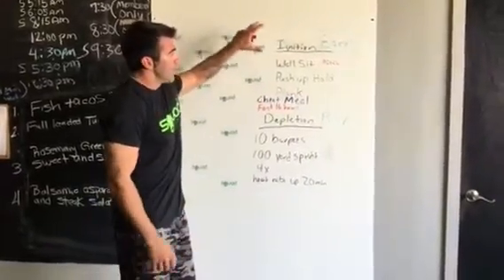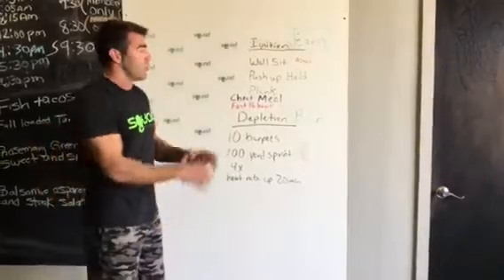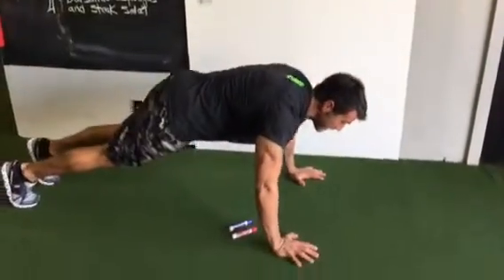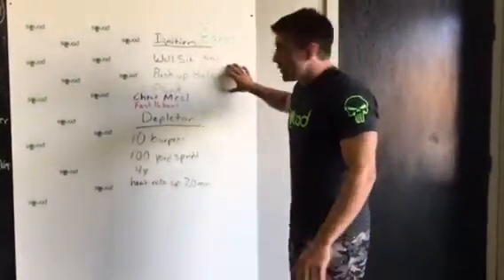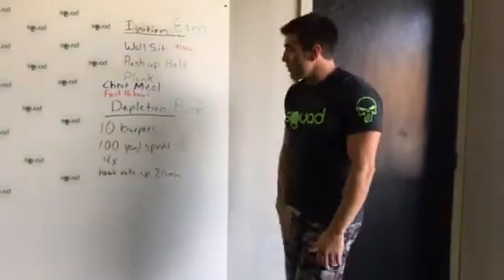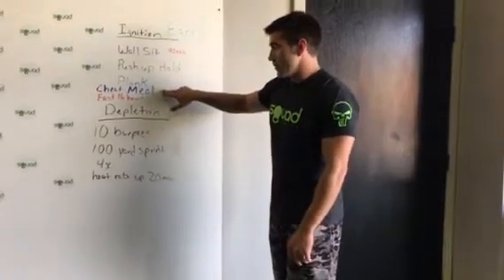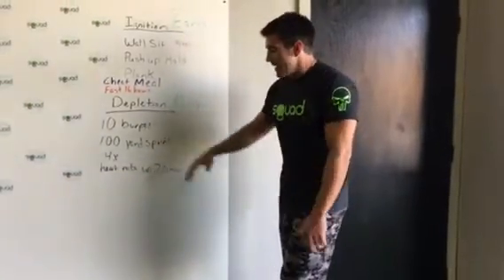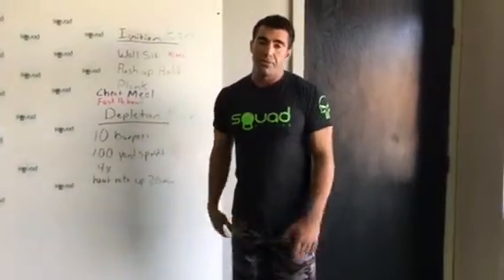Ignition- depletion workout